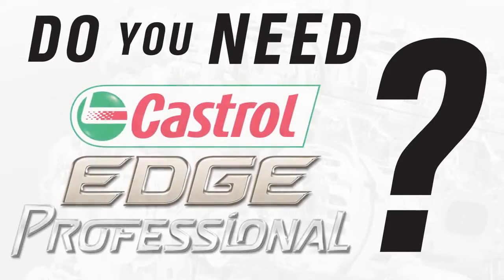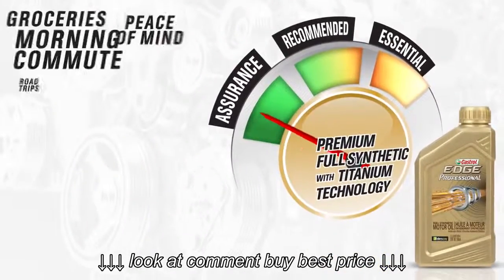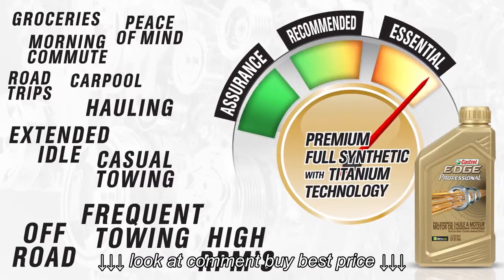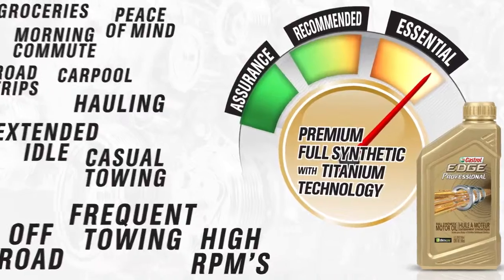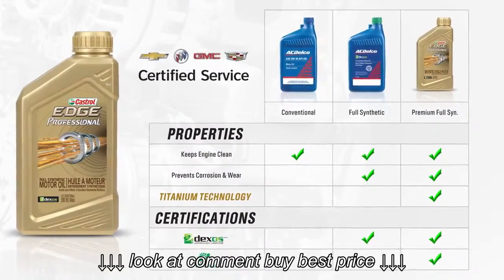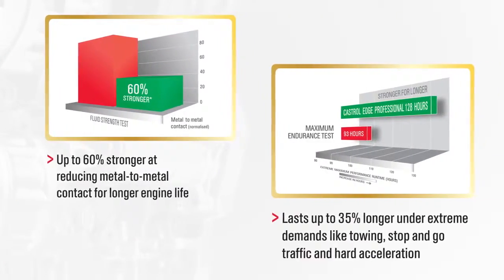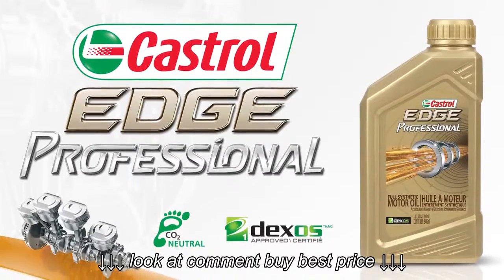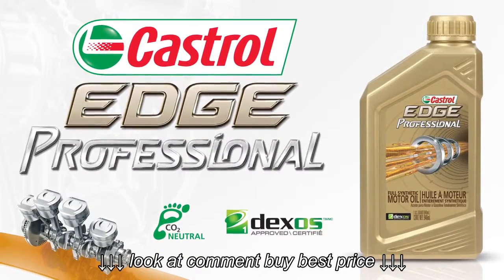Castrol Edge Professional Your Premium Engine Protection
Castrol Edge Professional   Your Premium Engine Protection, Castrol Edge Professional   Your Premium Engine Protection